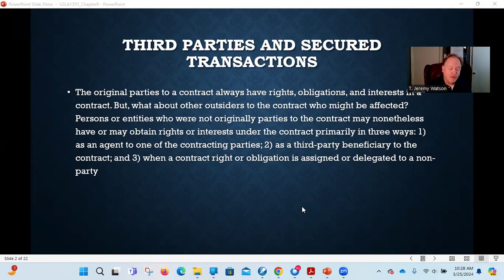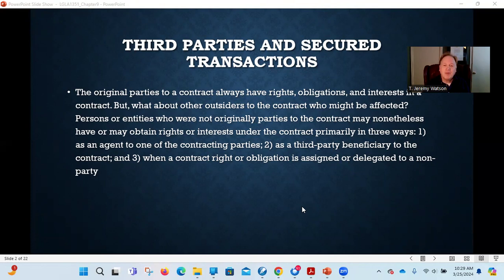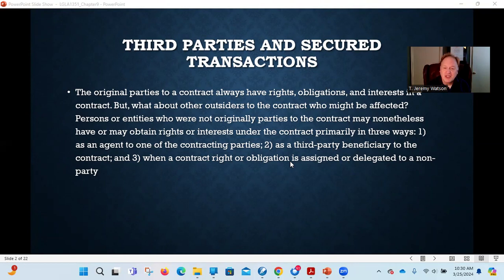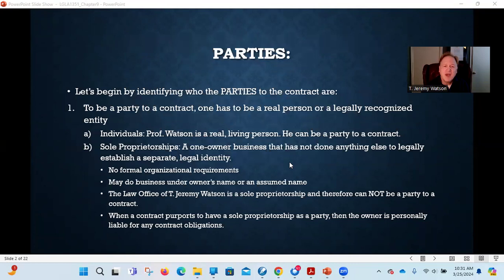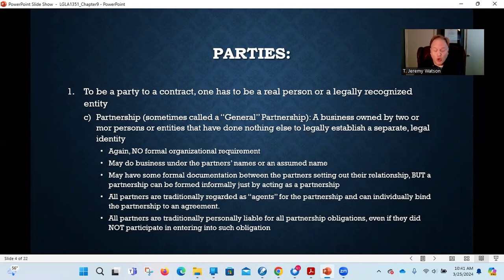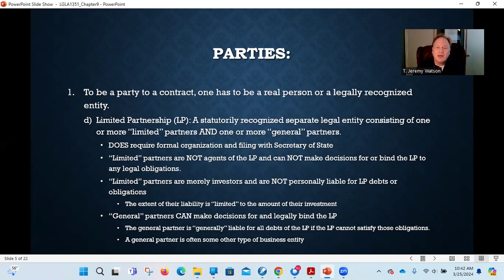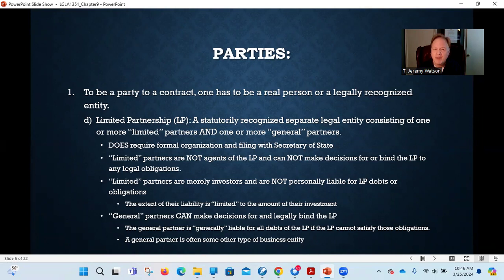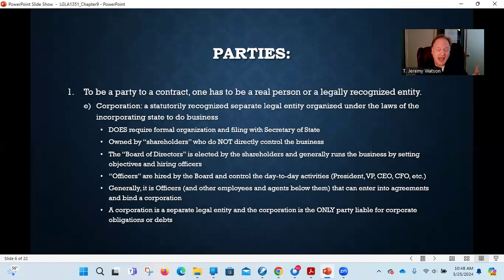Contracts, Chapter 9, Part 1: Third parties and secured transactions